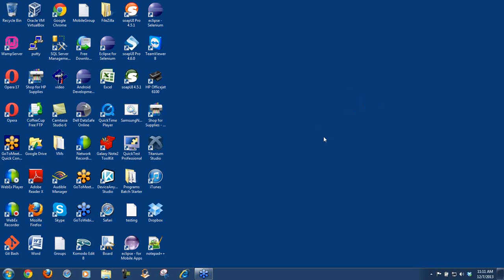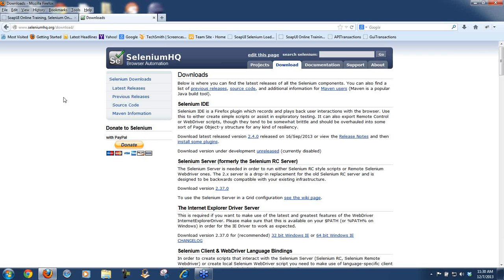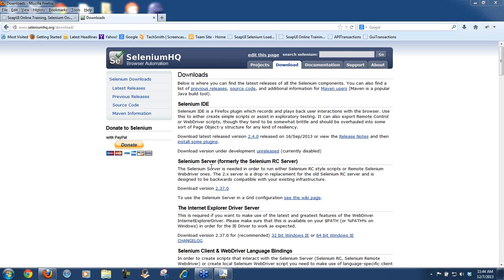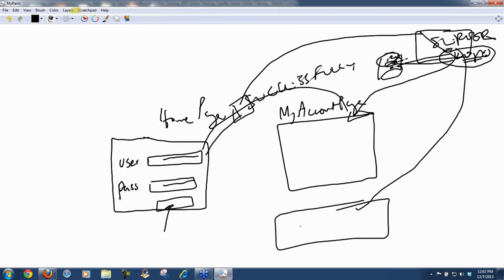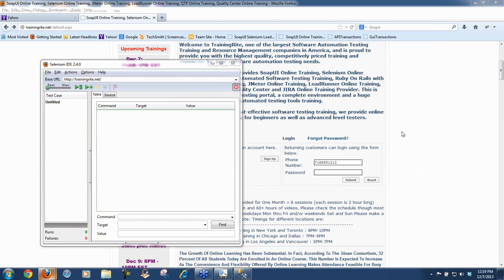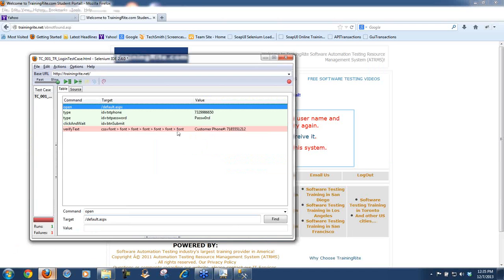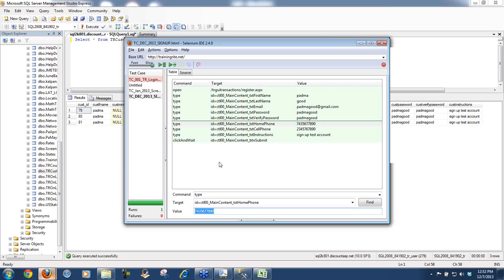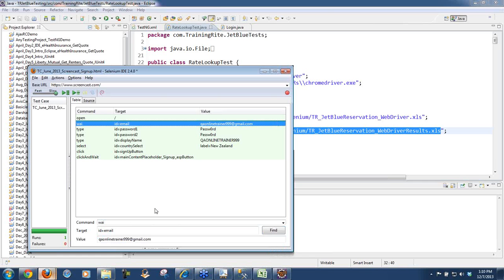Selenium Training Tutorial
Learn Selenium Web Driver, JUnit4, TestNG, ANT, Maven, Selenium IDE, Selenium RC Server, Parameterization of Data from Excel, Oracle and SQL Server database.
Overview of core Java